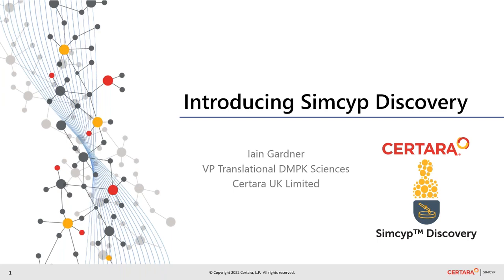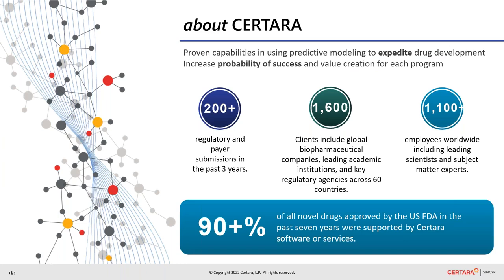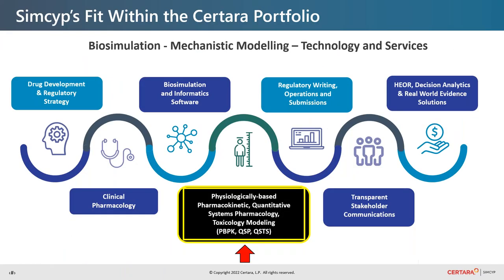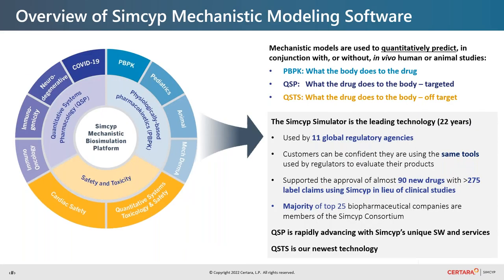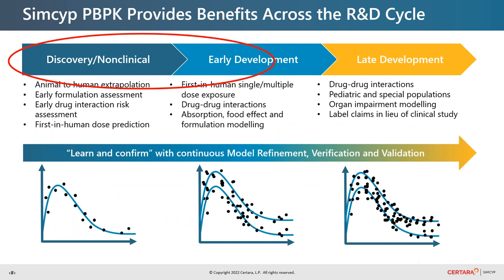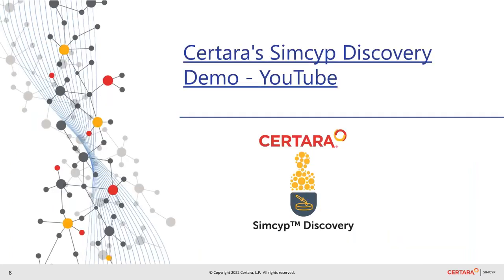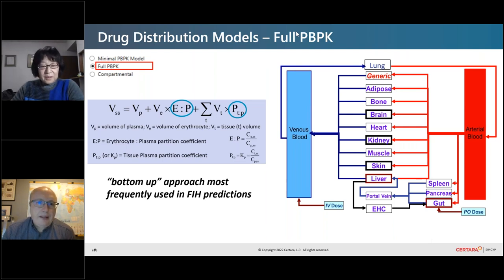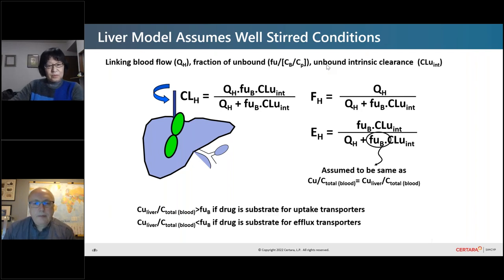De-risk pre-IND stage decisions with Simcyp Discovery PBPK software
Certara recently announced the launch of the SimcypTM Discovery Simulator, a PBPK platform developed specifically for discovery and translational scientists. Simcyp has been leading the scientific field of PBPK modeling for over twenty years and is used for decision-making throughout all stages of drug development and post-marketing. While the benefits of the Simcyp Simulator are numerous and well-documented, Simcyp Discovery’s functionality and attainability has been tailored to address the needs of discovery and translational scientist during the initial phases of drug discovery and development.

Key applications for Simcyp Discovery include:

Enables pipeline optimization and lead candidate selection, including rapid batch screening for drug triaging;
Provides mechanistic first-in-human PK prediction, as well as early PD;
Facilitates simulation of animal data and early formulation guidance;
Supports prediction of exposure in toxicology studies;
Assesses DDI risk via a newly developed static DDI calculator that flags victim and perpetrator DDI liability against regulatory guidelines, from the FDA, EMA and PMDA.
In this webinar, join our technical expert, Iain Gardner Ph.D,, for a personalized tour of Simcyp Discovery and Q&A.

Note: The session will be provided only in English.